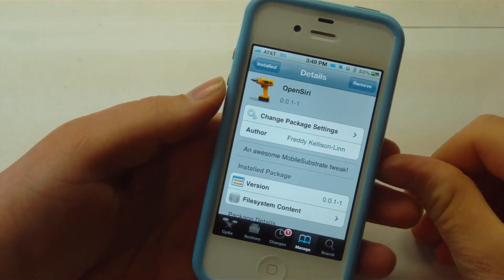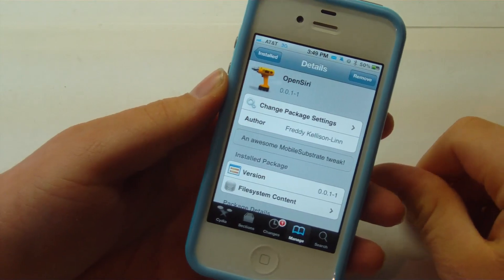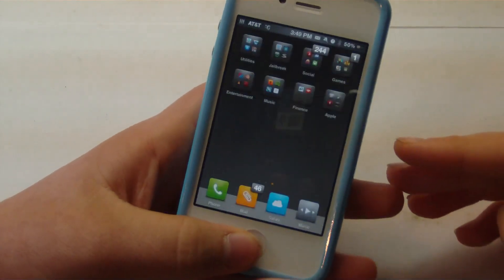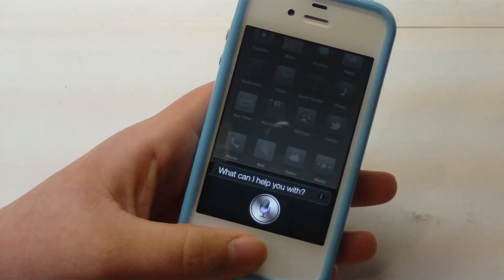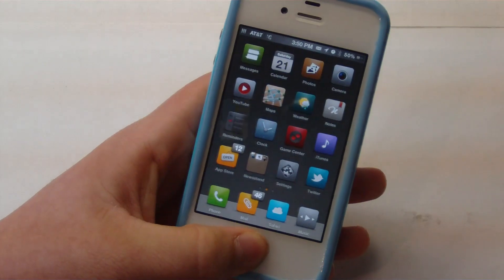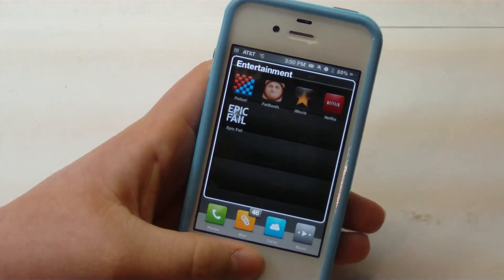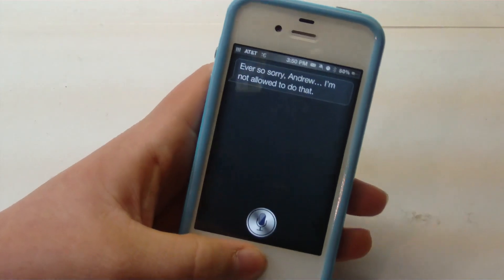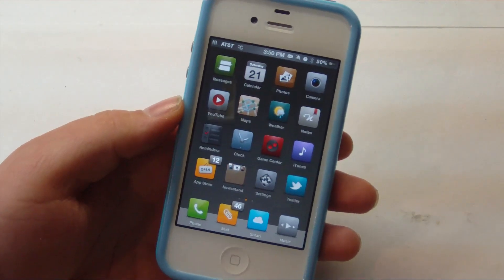iTweak.tv - Open Siri Tweak Review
This is cydia tweak called Open Siri allows you to open default applications and Twitter + Facebook. This will not allow you to open third party applications o cydia applications.